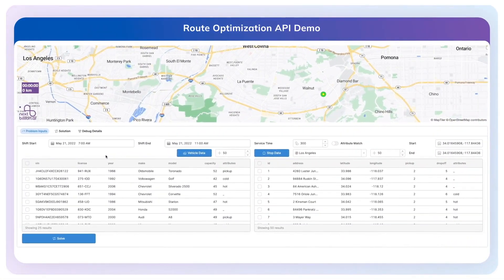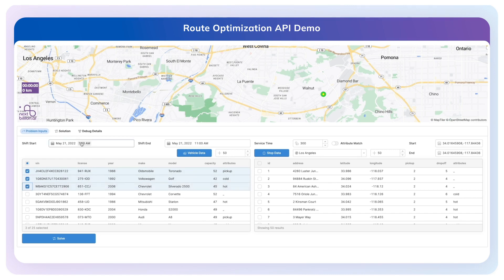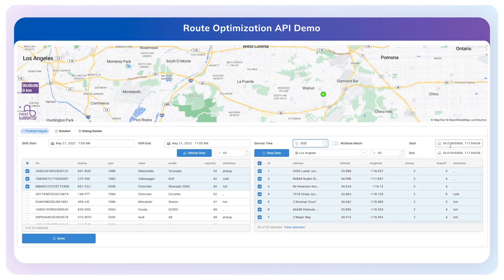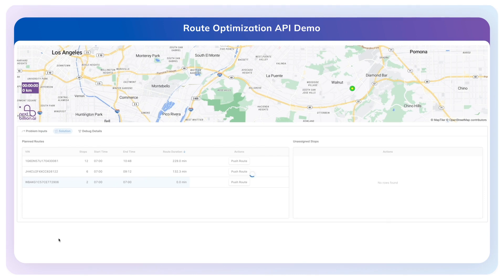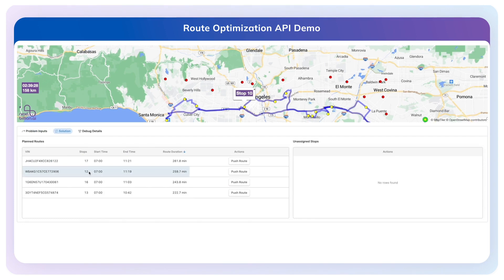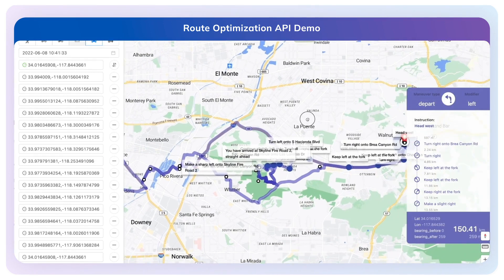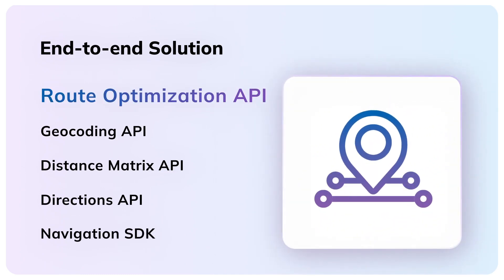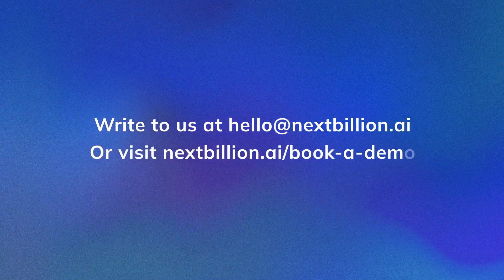Route Optimization API Demo | NextBillion.ai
NextBillion.ai's Route Optimization API is a powerful tool designed to streamline and enhance last-mile delivery operations. This API leverages advanced algorithms to optimize routes, ensuring efficient and cost-effective delivery processes. By intelligently organizing delivery routes, businesses can minimize travel time, reduce fuel consumption, and improve overall operational efficiency. NextBillion.ai's Route Optimization API is a valuable solution for companies looking to enhance their delivery services and provide a seamless experience for their customers.

🌐 NextBillion.ai is a leading all-in-one API platform for routing, optimization, navigation, and tracking applications. Headquartered in Singapore, our team is dedicated to providing tailored location technology solutions to global enterprises across diverse industries.

We go beyond generic solutions. NextBillion.ai offers a highly customizable suite of APIs, SDKs, and tools that seamlessly integrate with existing workflows. This caters to the unique business constraints of each industry, maximizing efficiency for field services, healthcare, on-demand services, waste management, public services, retail, logistics, and more.